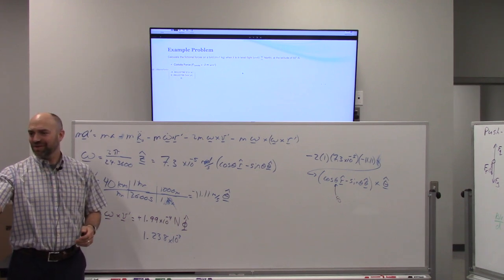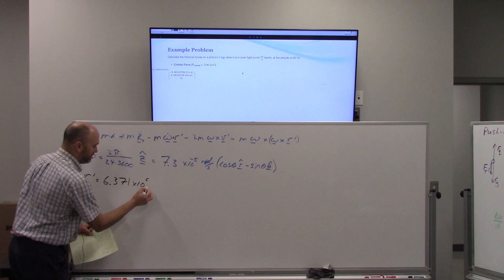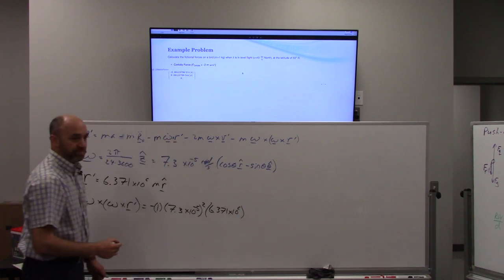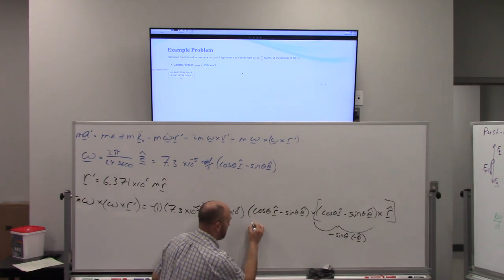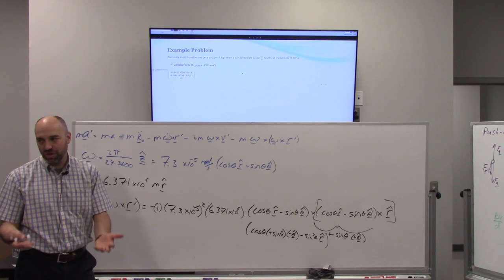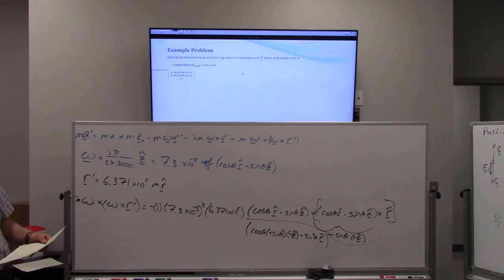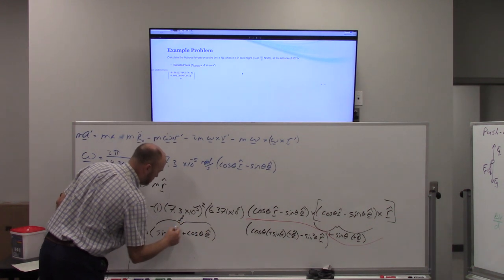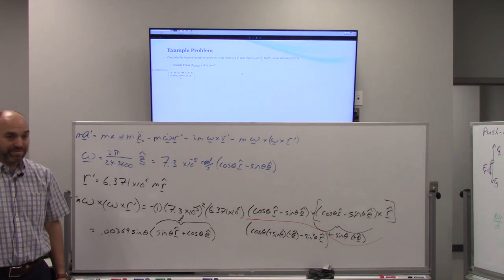PHYS 2900 4 1 22 Centrifugal Force